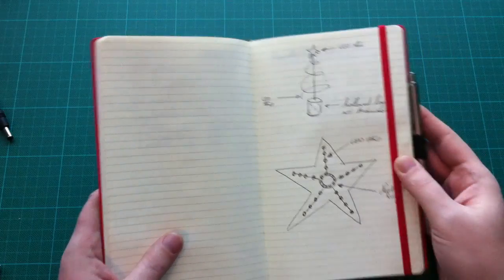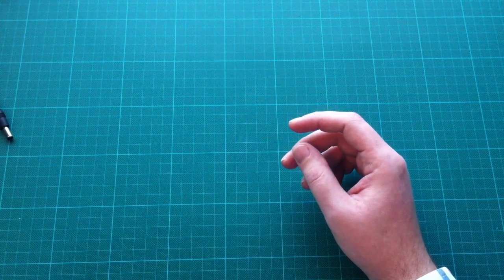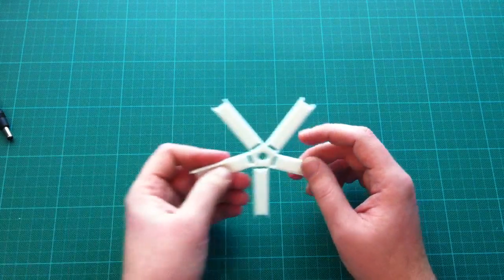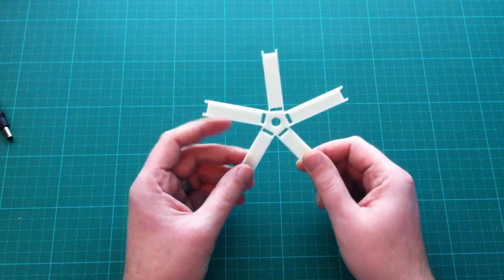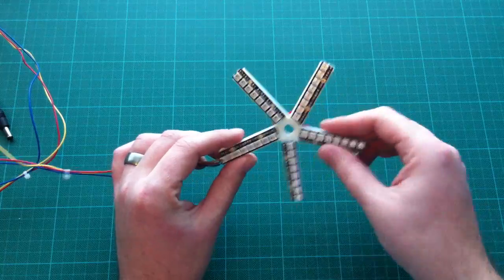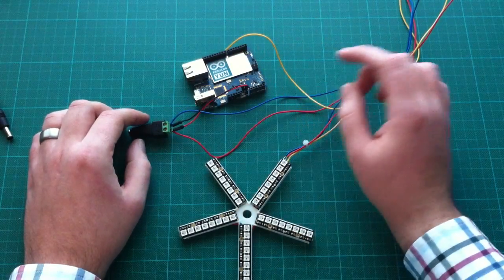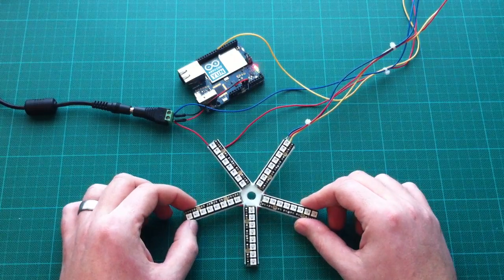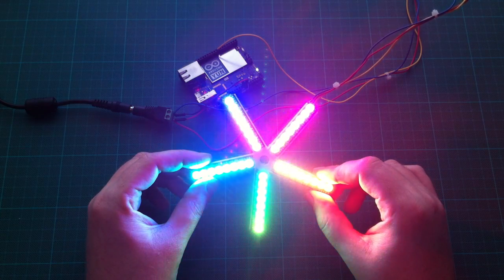3D printed NeoPixel star controlled by Arduino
As part of my Internet of Holiday Lights project for element14, I wanted to create an animated LED star. Using 3D printing and NeoPixel sticks from Adafruit, I came to this result.